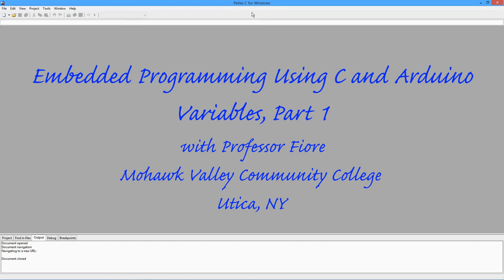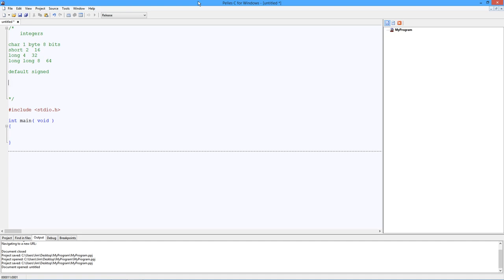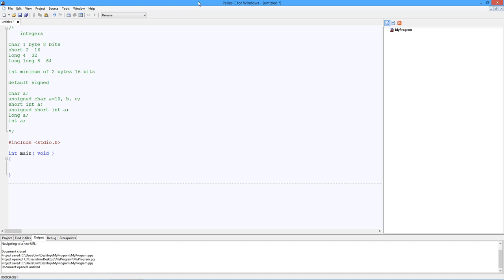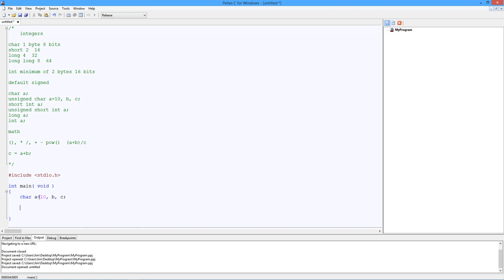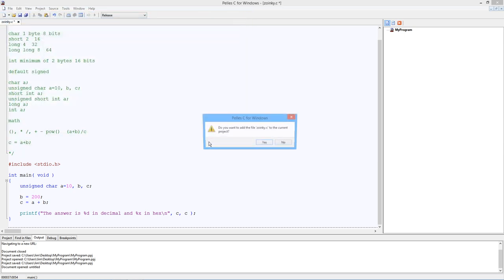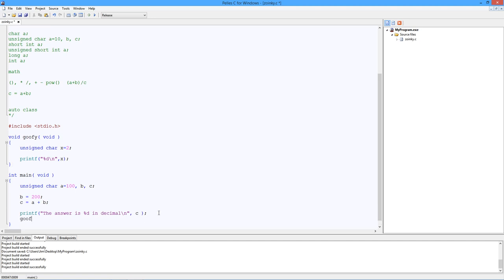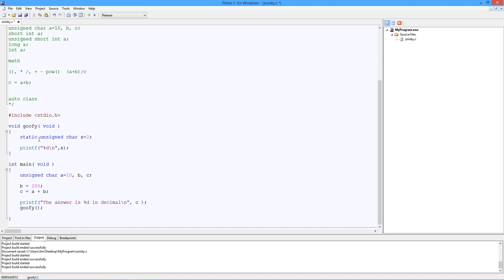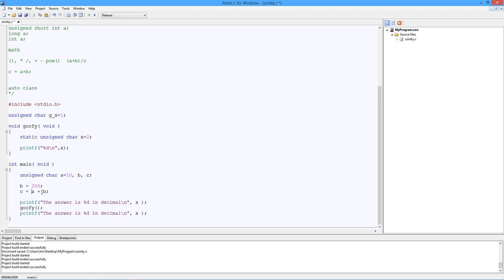Embedded Programming: Variables Part 1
In this video we examine integers and basic math operations along with the printf() function.

Regarding the various sizes of integers, you can always determine the number of bytes an item uses by applying the sizeof() function. sizeof() will return the number of bytes used by the item in question. For example, sizeof(x) will tell how many bytes are required for variable X, regardless of how it was declared. This is how you can determine whether or "vanilla int" is 2 bytes or 4 bytes.

Text Reference (Embedded Controllers Using C and Arduino): Chapters 3 and 5.